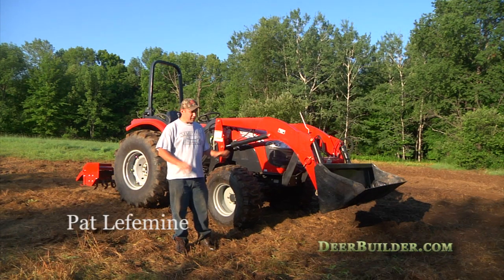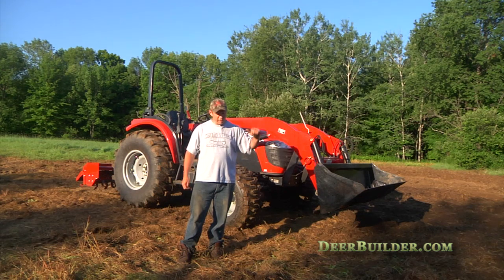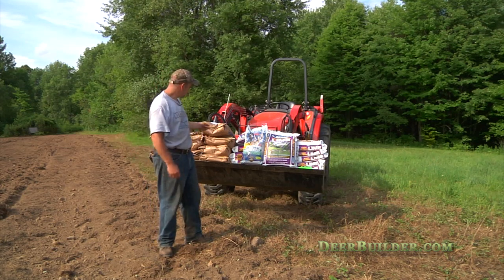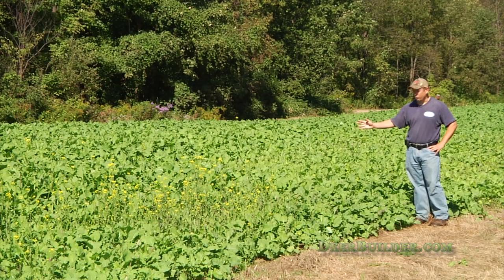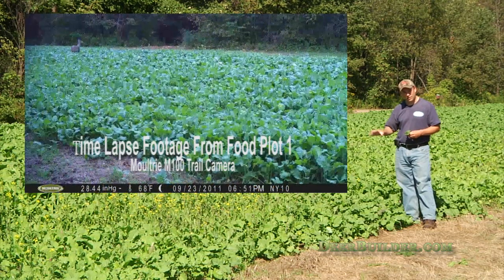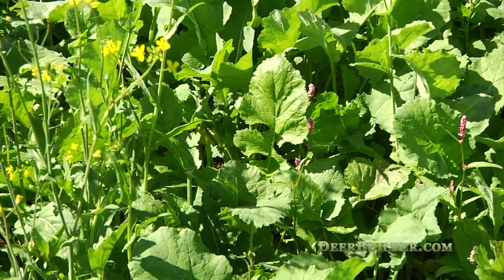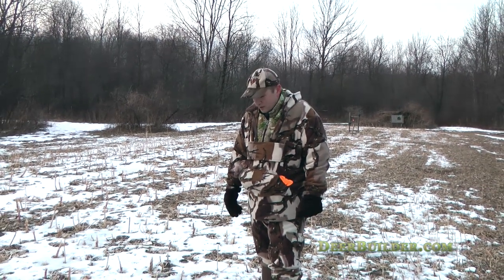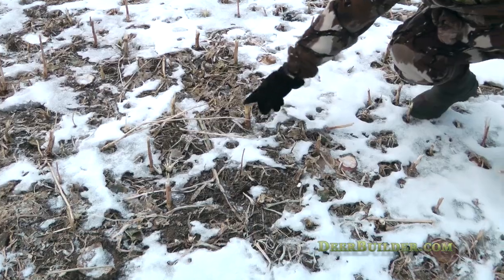Food Plot 1 - Brassicas - Results and Deer utilization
Our first DeerBuilder plot turns out to be very successful. We planted Rape & Turnips and the deer started hammering them in January. See actual footage.